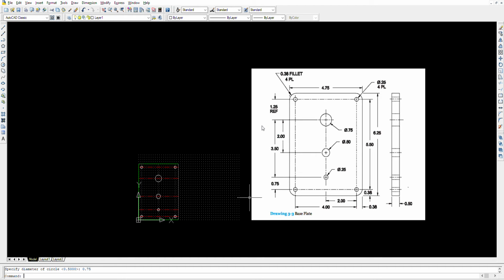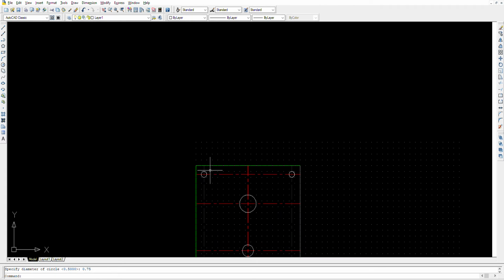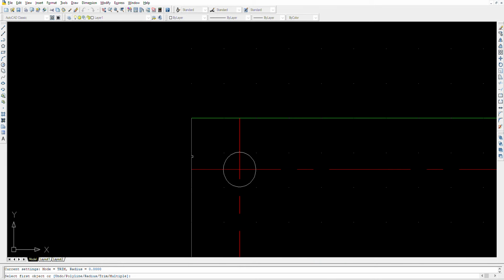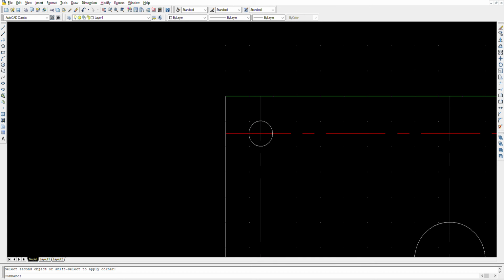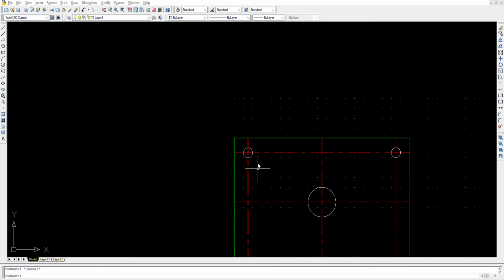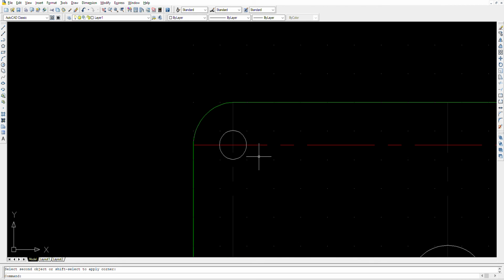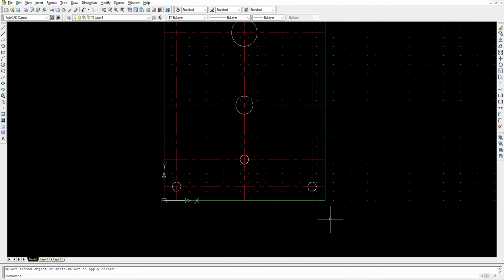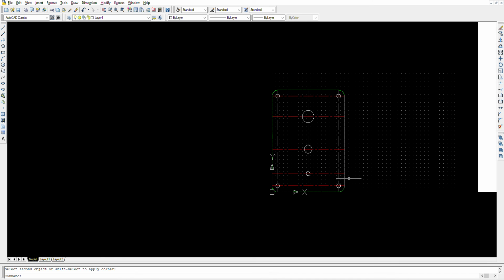Step 7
AutoCAD